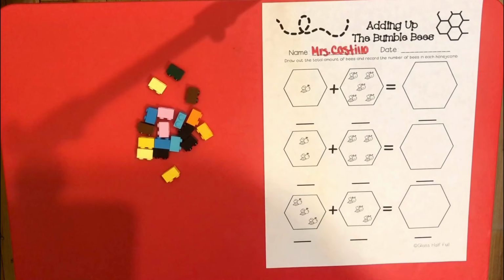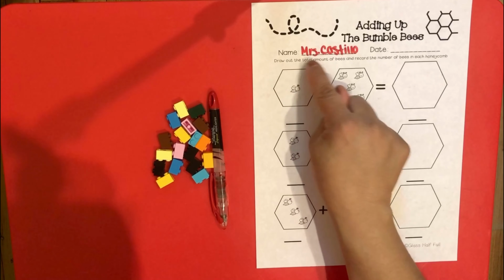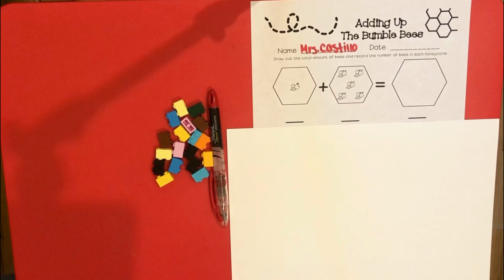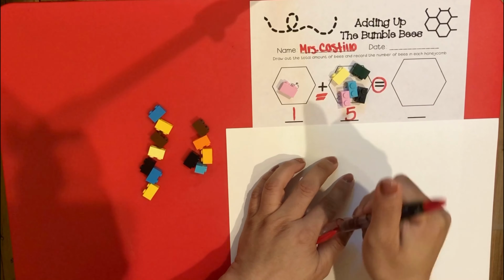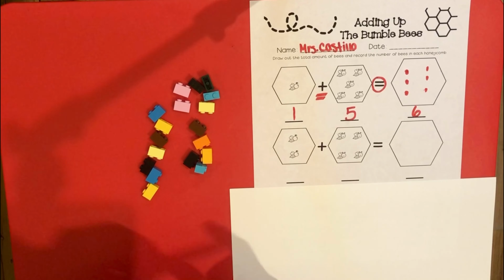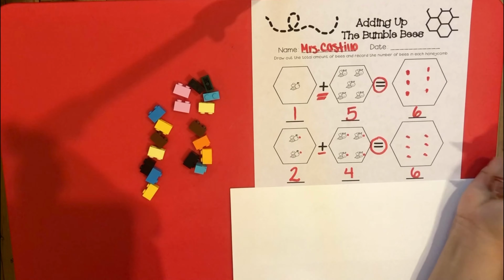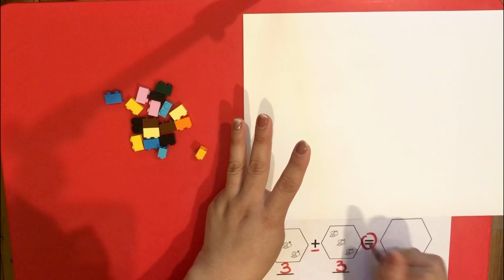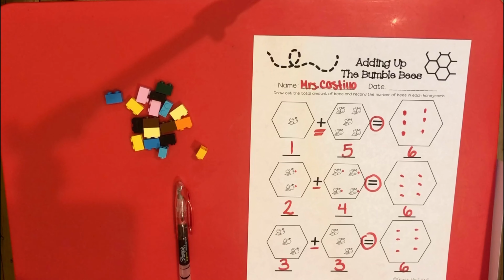Pre-K 4’s | Math with Mrs. Castillo | May 14, 2020